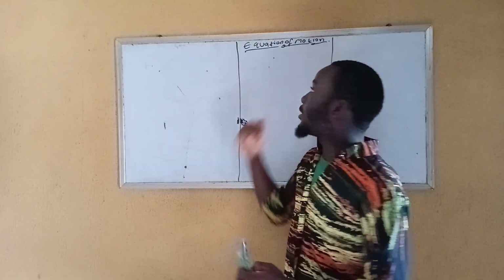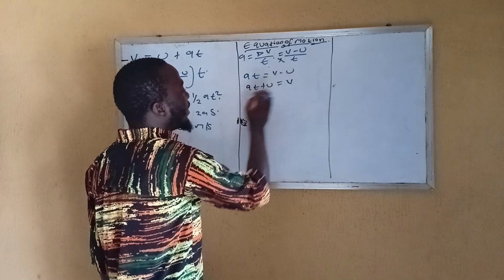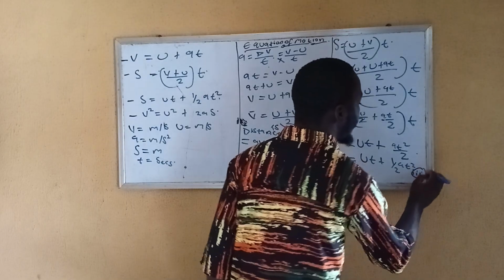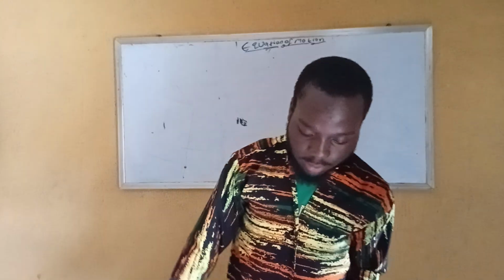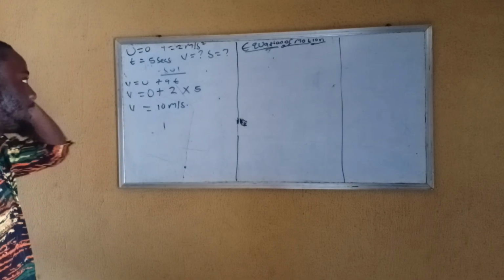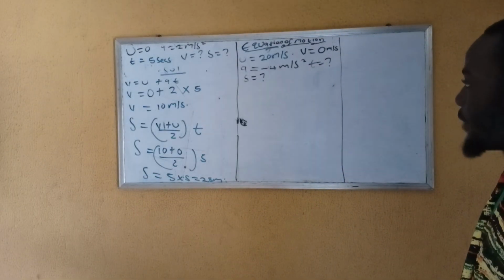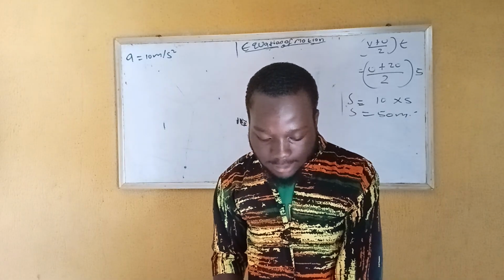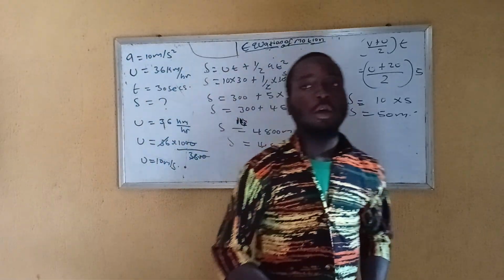EQUATION OF MOTION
Unlock the Secrets of Equations of Motion 🚀 | Physics Made Simplel

In this video, we break down the equations of motion in physics in a clear and easy-to-understand way. Whether you’re a secondary school student, preparing for exams, or just brushing up on your physics knowledge, this lesson will guide you step by step through:

✅ The three key equations of motion
✅ When and how to apply them

This video is perfect for students studying physics, math, or anyone curious about how motion works!